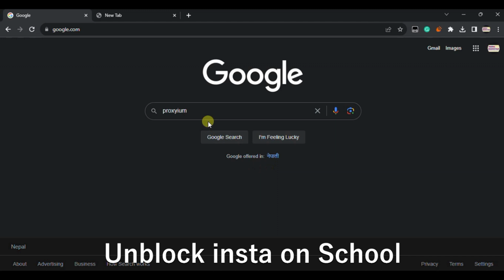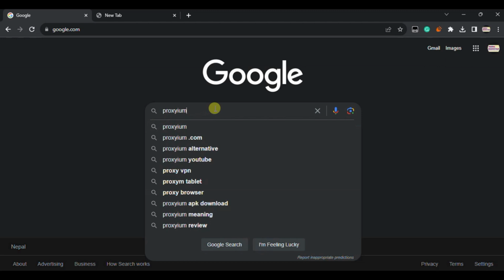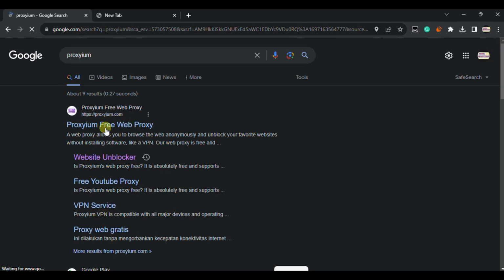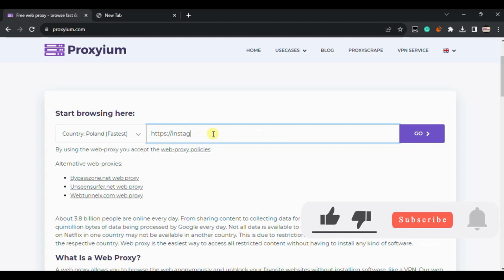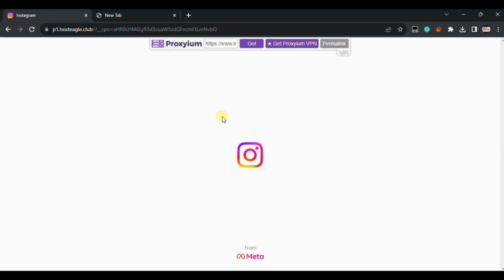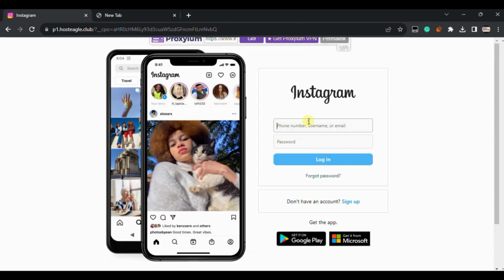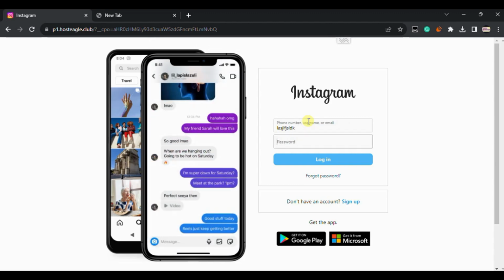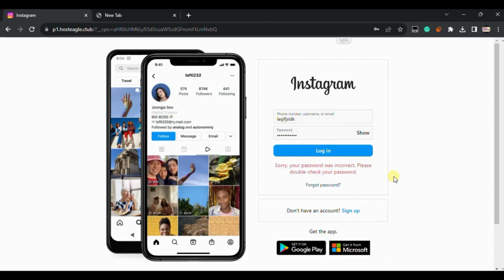How to Get Instagram on School Computer 2026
TOP QUIRIES:
How to get instagram on school computer 2026 free
how to unblock instagram on a school computer without vpn
instagram unblocked
how to get instagram on school chromebook when blocked
instagram unblocked on school computer
instagram login
instagram unblocked at school
unblock websites
unblocked instagram on school computer
instagram on school laptop
unblock instagram on computer
unblocked instagram for school
how to get instagram unblocked
instagram not blocked school
unblocker for instagram
unblocked instagram school chromebook